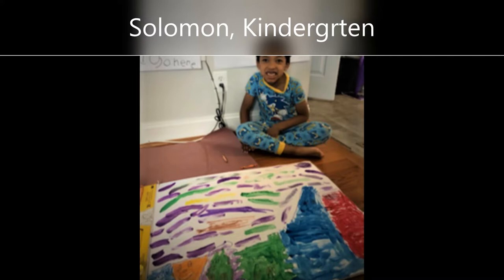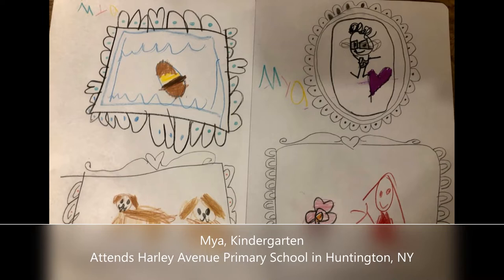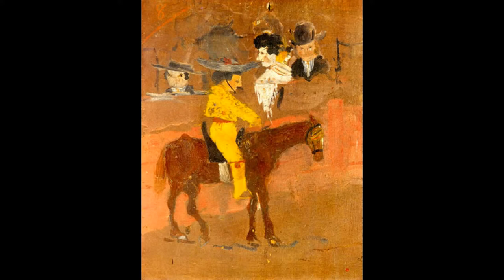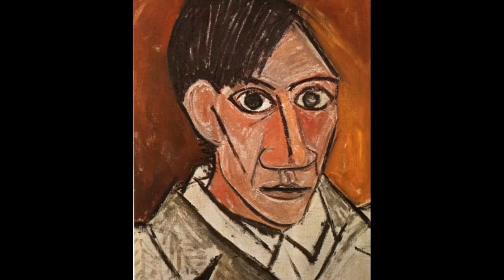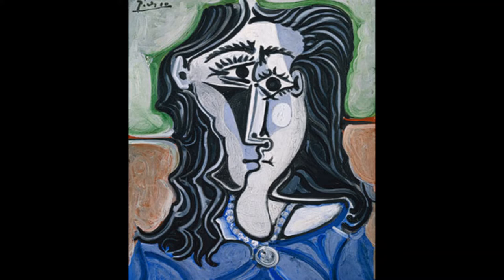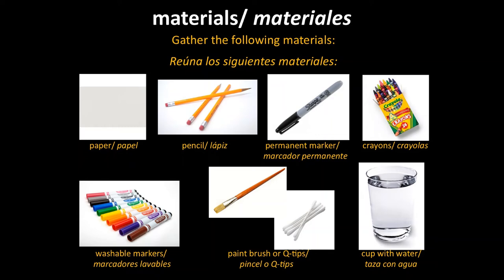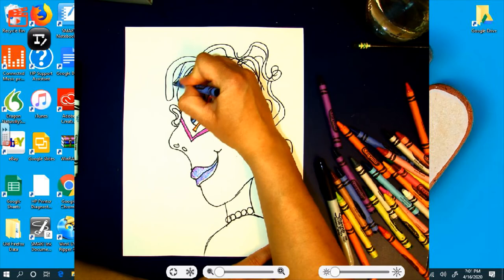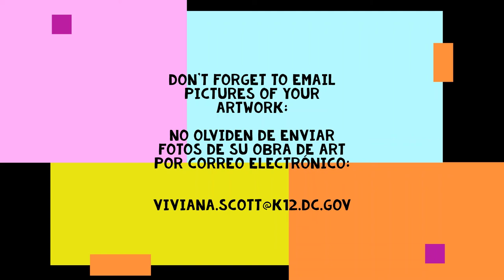Picasso Portraits- Bilingual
Bilingual art video lesson on Pablo Picasso's styles